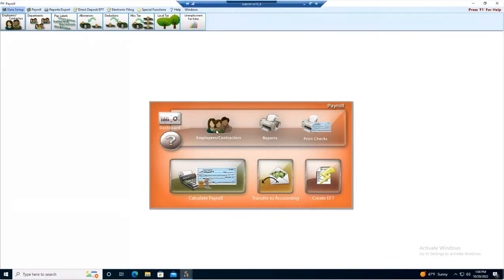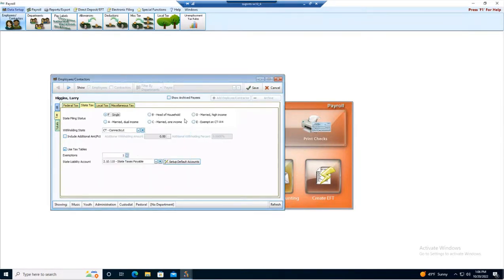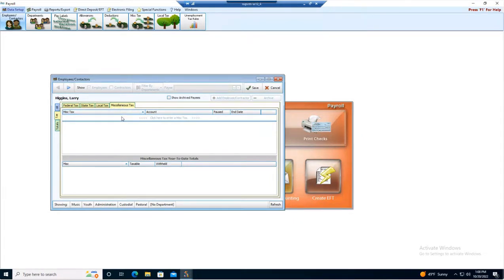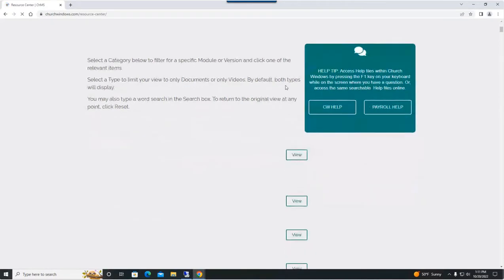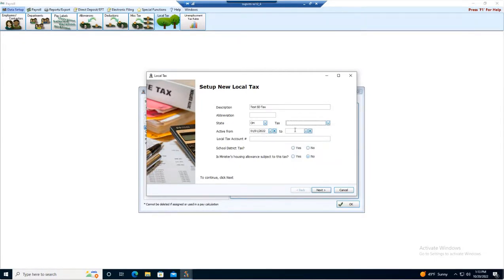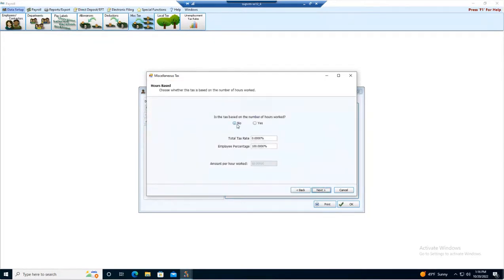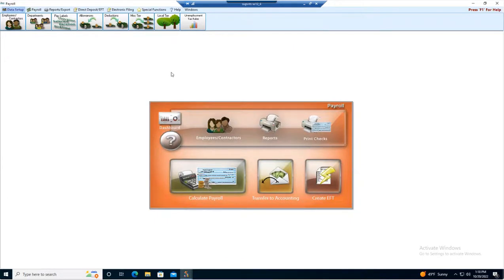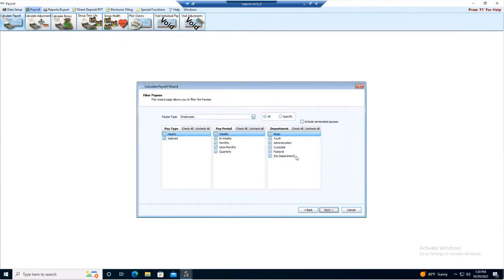Church Windows Payroll: Verifying Tax Setup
How to Check all Tax Attributes are Setup Correctly.  Presented on 10/20/2022.